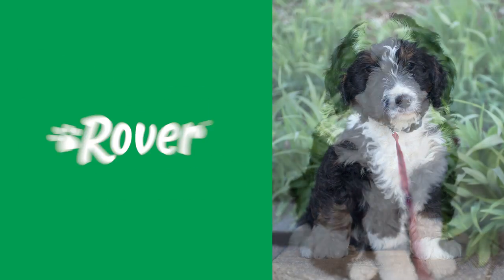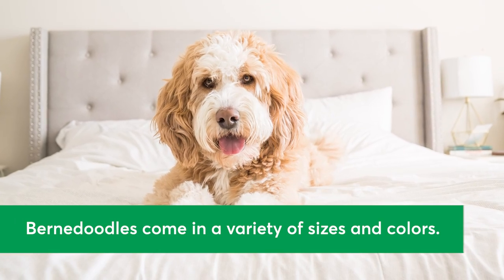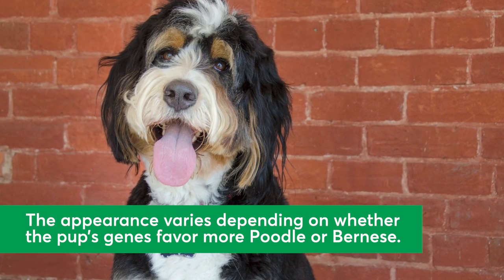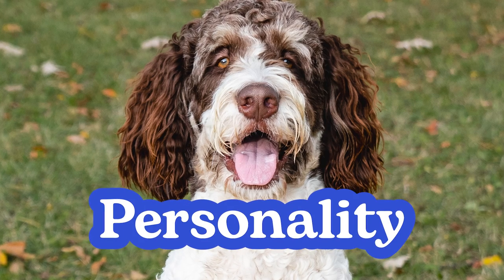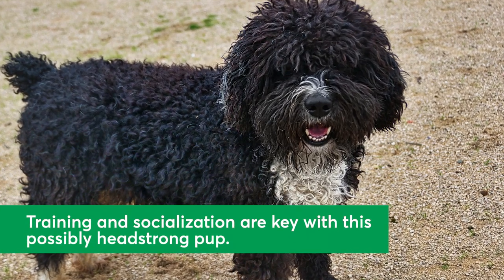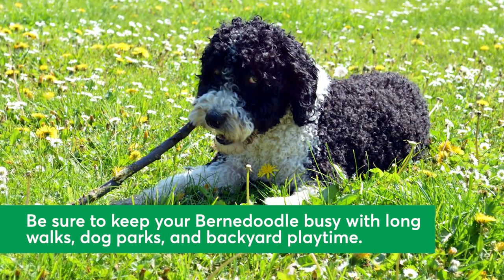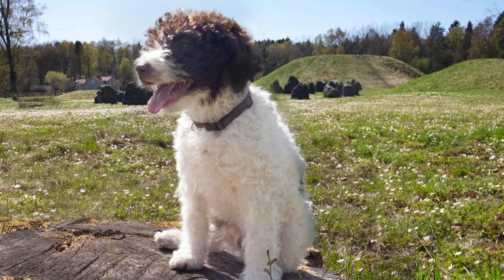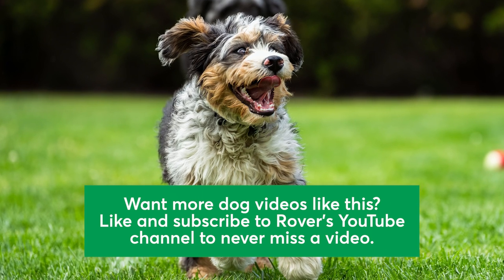Everything You Need to Know About the Bernedoodle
Find out the personality traits and quirks of a trending dog breed: the Bernedoodle. A mix of Bernese Mountain Dogs and Poodles, the result may surprise you.

To learn more about Bernedoodles, check out our full article on Rover's blog

This video is a condensed version of the insightful blog article from Rover.com, focusing on the unique characteristics of the Bernedoodle—a delightful crossbreed between Bernese Mountain Dogs and Poodles.

From their irresistible appearance to their friendly and affectionate nature, Bernedoodles have gained immense popularity among dog enthusiasts worldwide. Discover their hypoallergenic coats, exceptional intelligence, and adaptability to various living environments. Learn Bernedoodle training tips and see what they're like as puppies.

Whether you're considering adding a Bernedoodle puppy to your family or simply seeking knowledge about different breeds, this video is a must-watch.

Check out our full article about this popular dog breed on Rover's blog

Song: "Queens Highway Chris Shards"